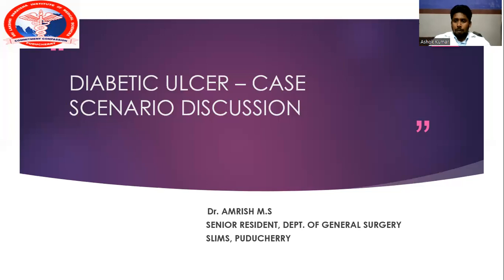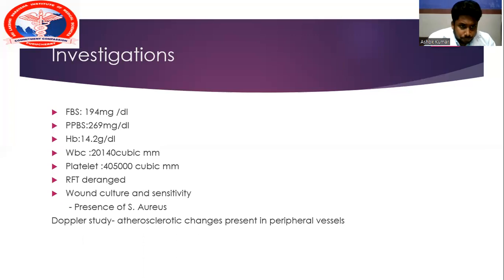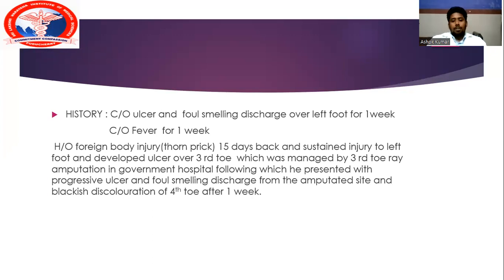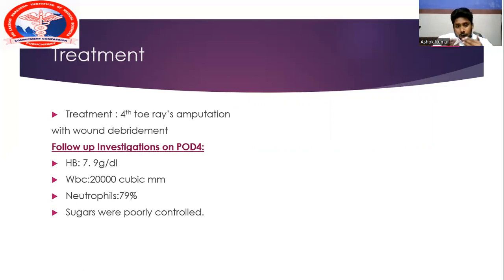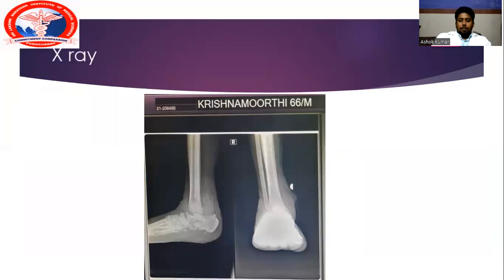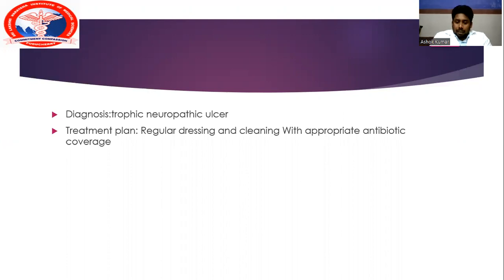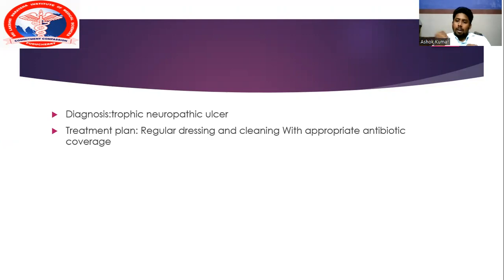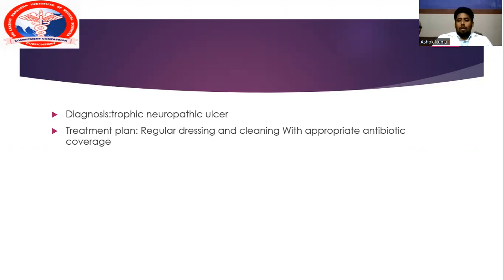Diabetic Ulcer Case Scenario Discussion - Dr. Amrish. M .S